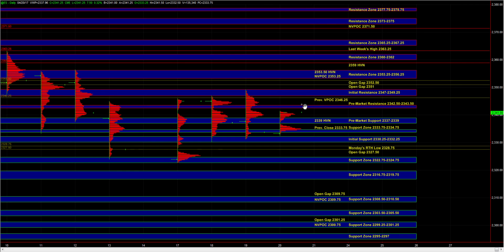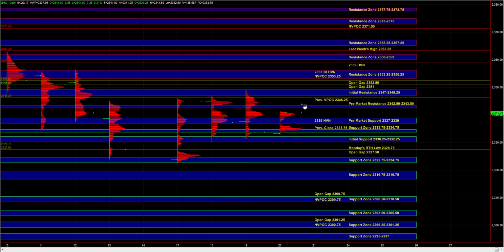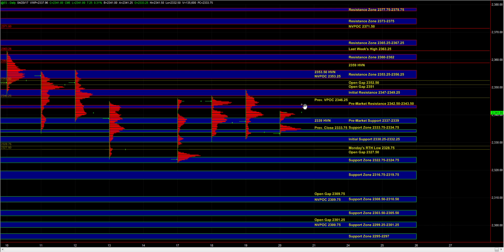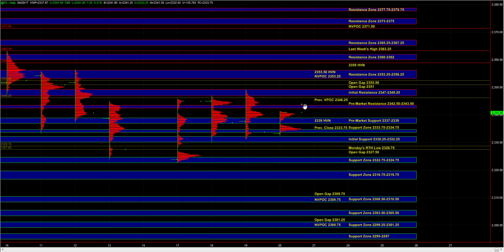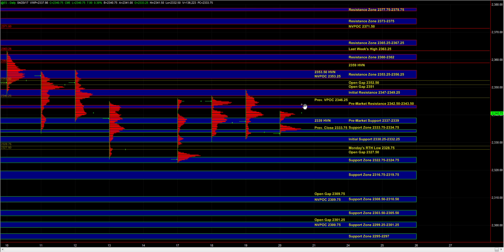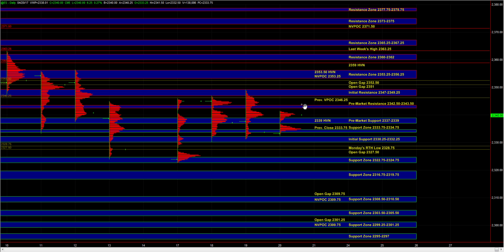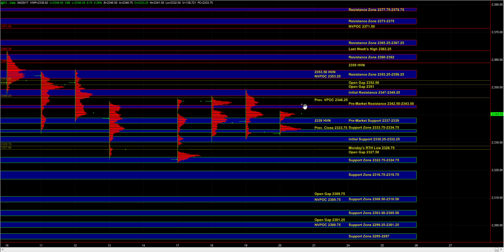04/20/2017 E-mini S&P 500 Futures Key Support / Resistance Zones & Trade Plan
E-Mini S&P 500 Futures Key Support / Resistance Levels and Day Trading Plan for April 20, 2017. Posted 30 minutes before the open for EMiniPlayer members
Risk Disclosure: